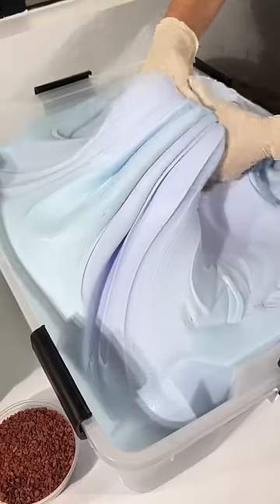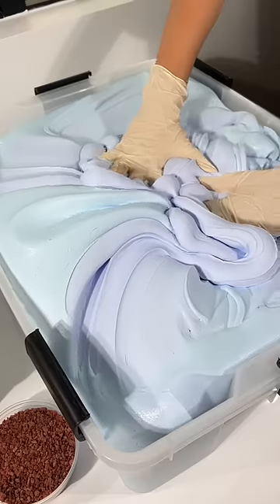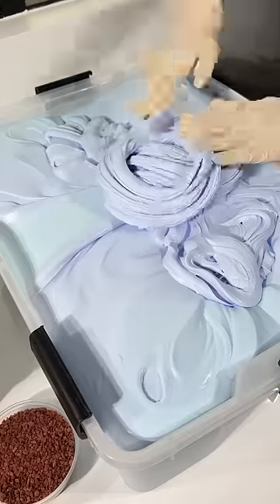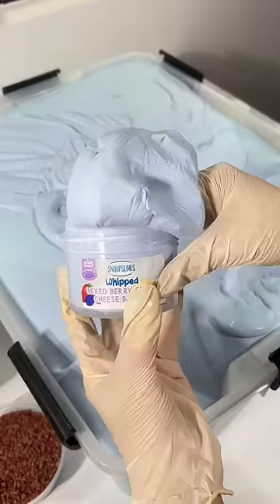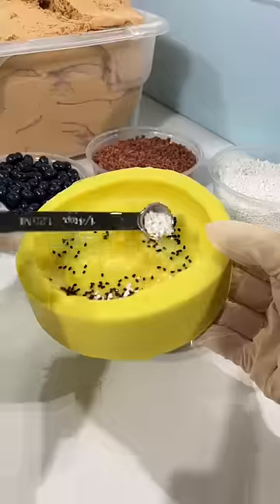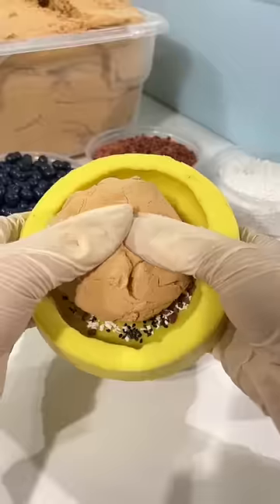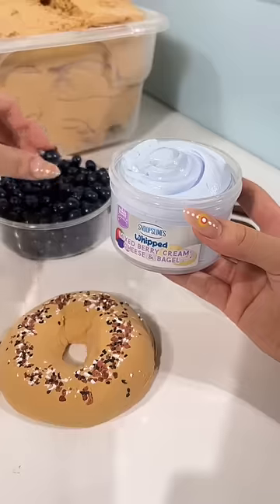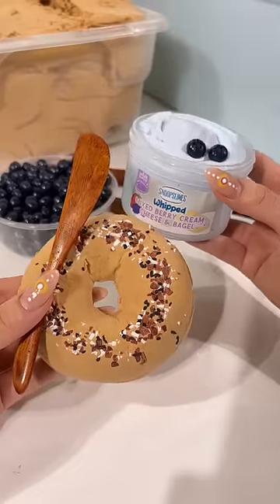How To Assemble CREAM CHEESE AND BAGEL Slime! 🥯 shop on